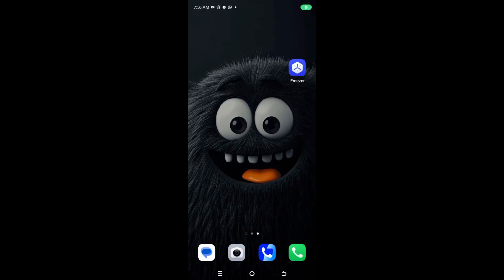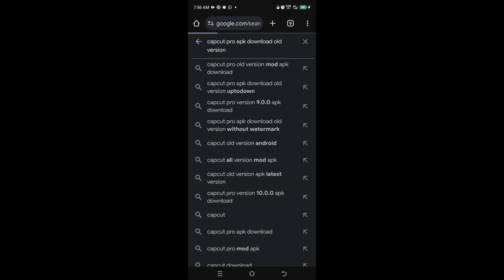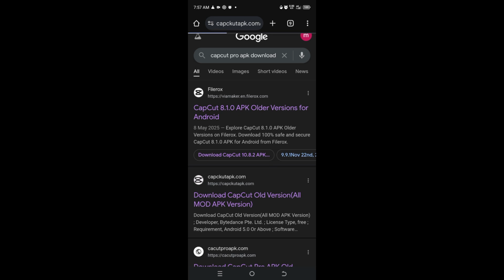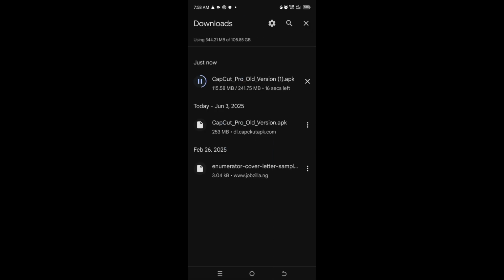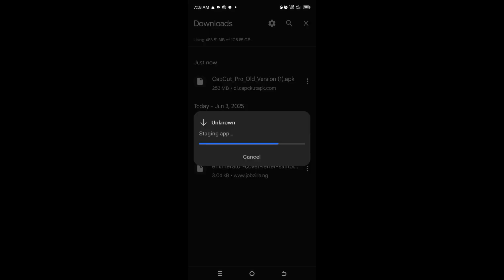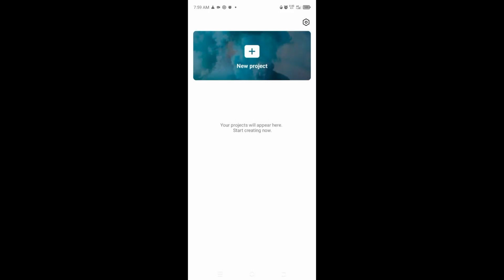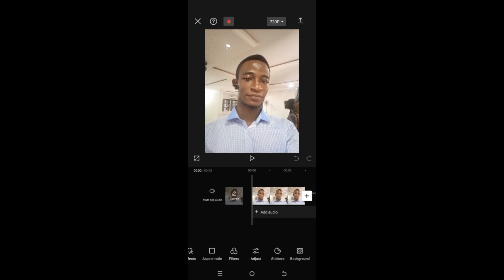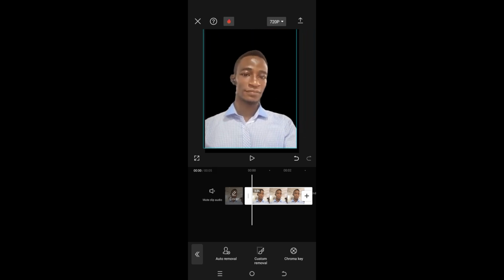HOW TO DO BACKGROUND REMOVER ON CAPCUT